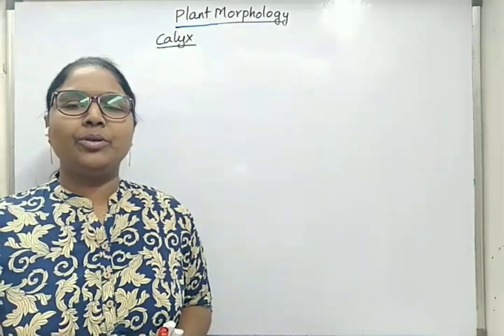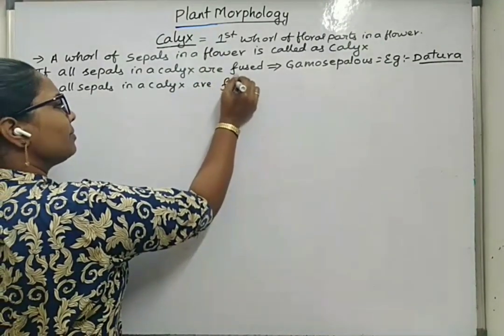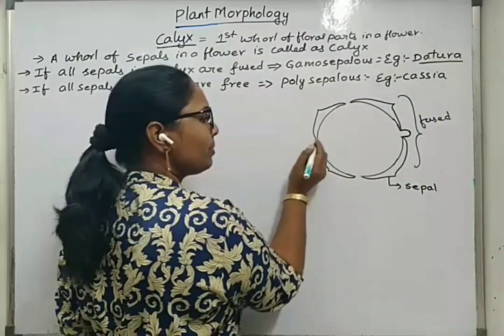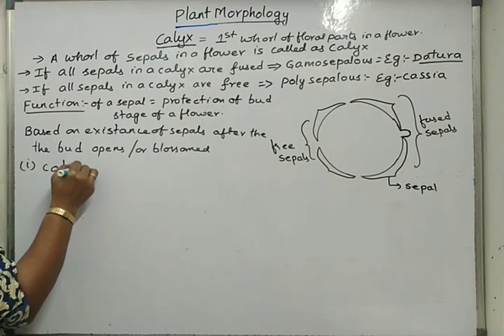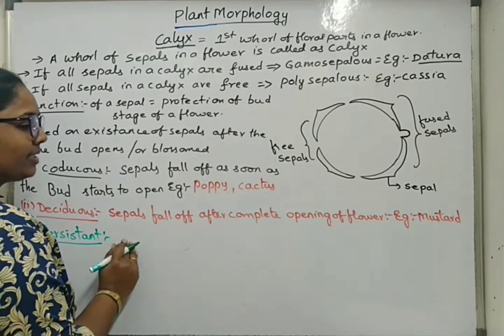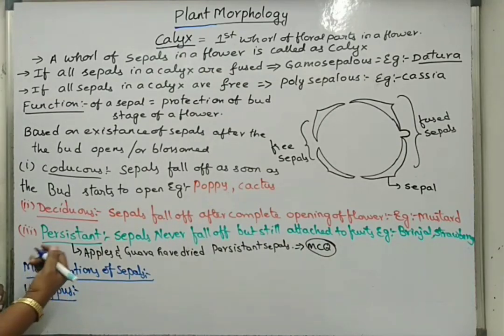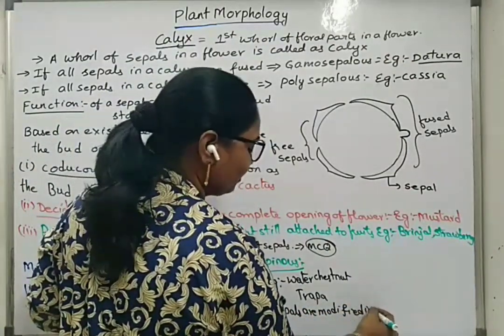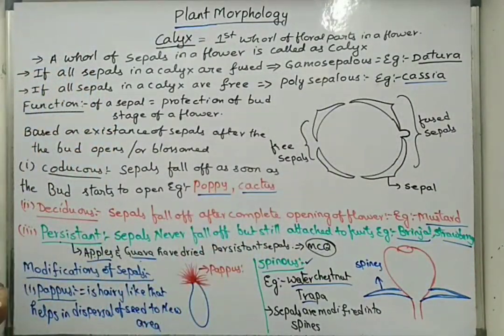CALYX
Calyx , Types And Modifications of Calyx